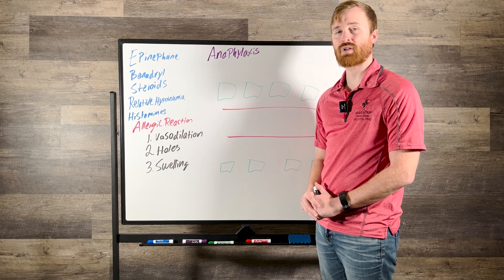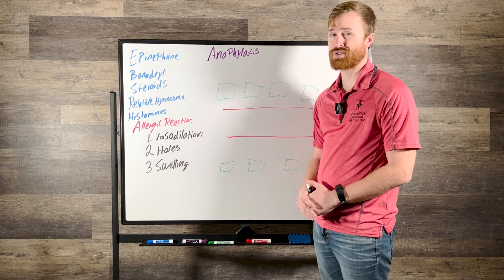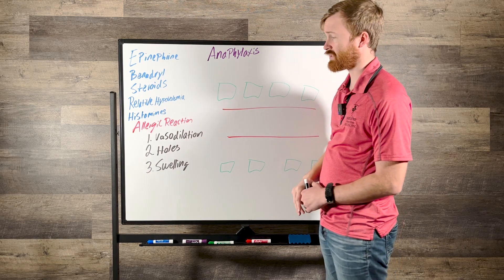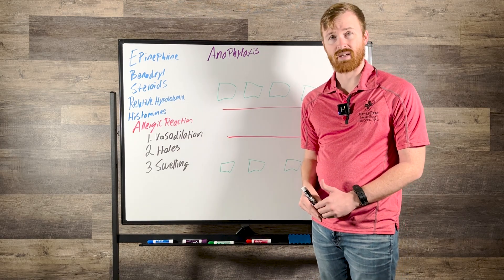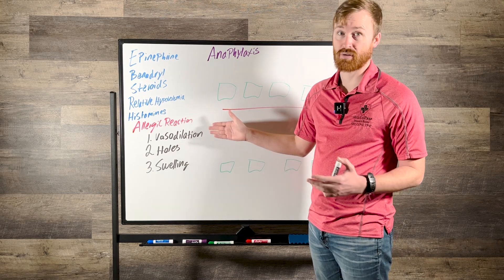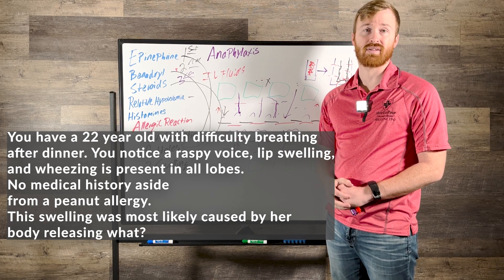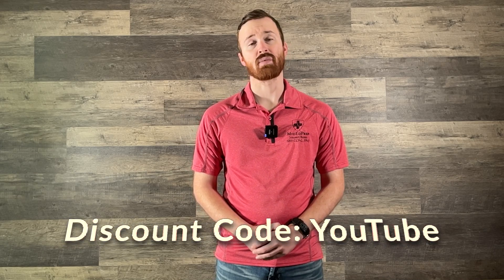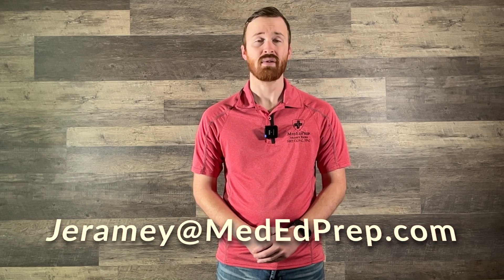What is anaphylaxis compared to an allergic reaction?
MedEdPrep.com
We'll cover the following key points:

What is anaphylaxis and how does it compare to an allergic reaction
What medications can be used to fix the issues caused by anaphylaxis
Relative hypovolemia, how it happens and what to do to fix it
What histamines do and why they can cause problems

Question:  You have a 22-year-old with difficulty breathing
after dinner. You notice a raspy voice, lip swelling,
 and wheezing is present in all lobes.
No medical history aside
from a peanut allergy.
This swelling was most likely caused by her
body releasing what?
Answer = Histamines

Special Offers & Community Engagement:

Exclusive Coupon Code: Use the code 'YouTube' to get 50% off your first subscription of any length to the paid portion of our website at MedEdPrep.com This offer is valid for the first 300 users only.